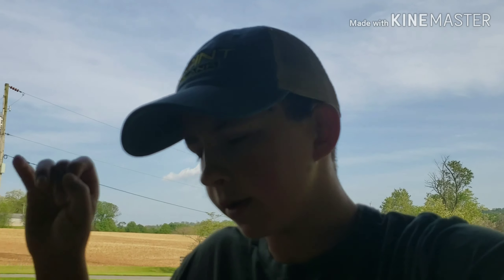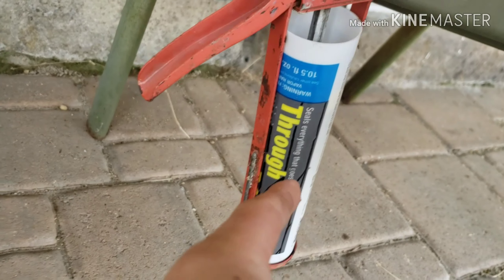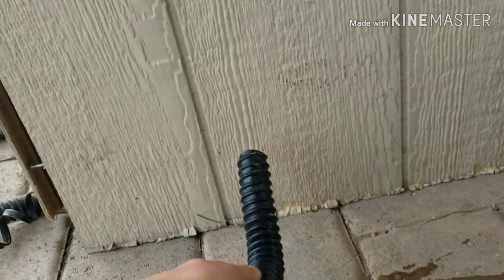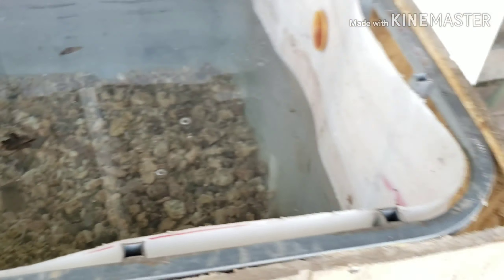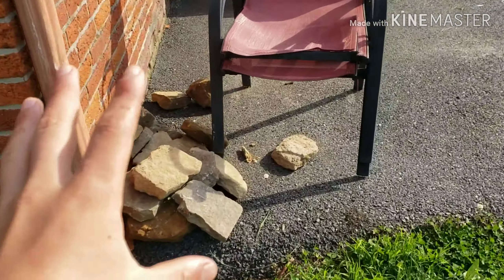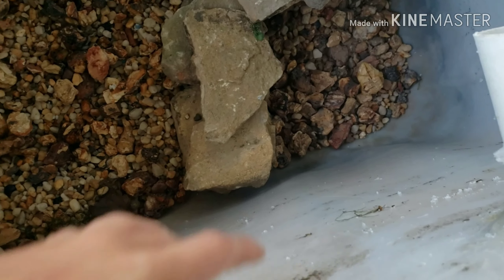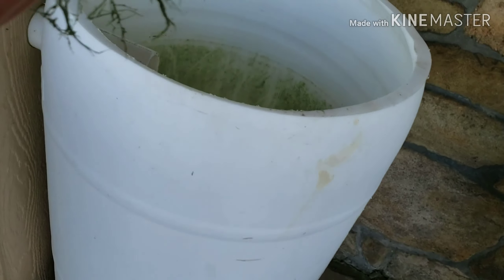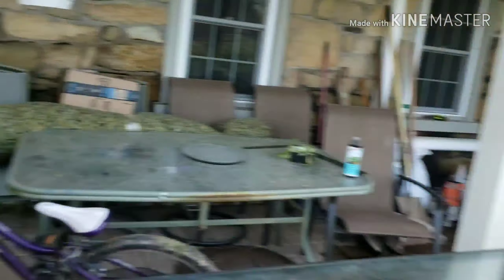Setting up the bass tank